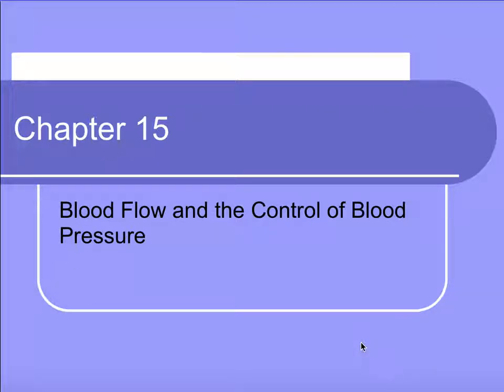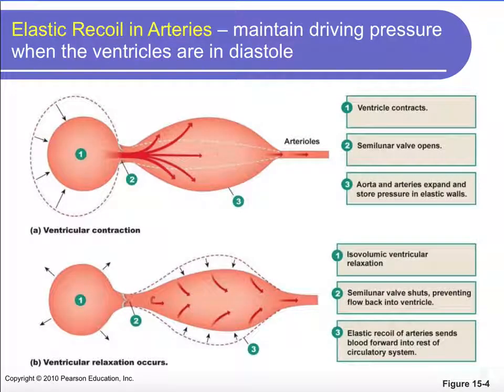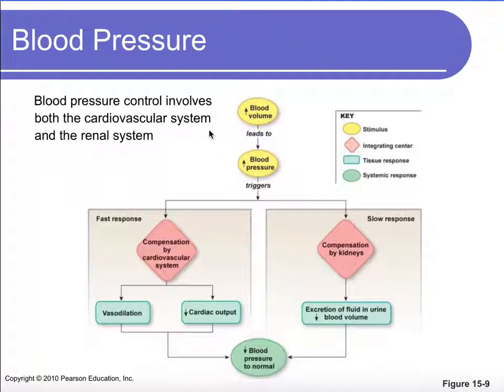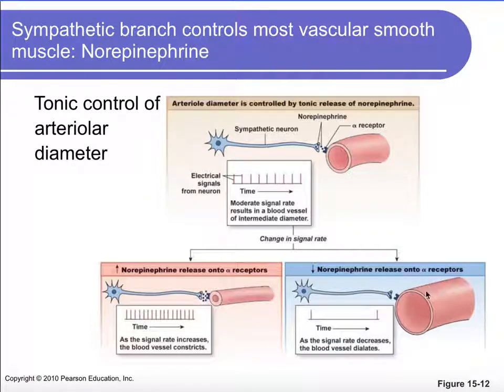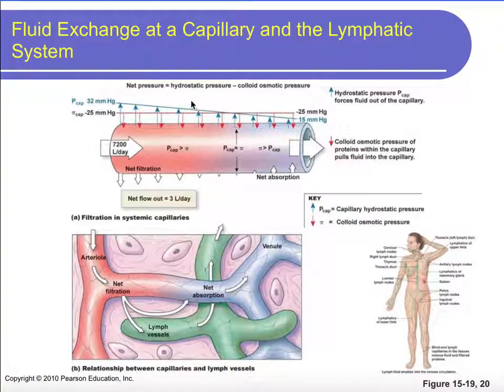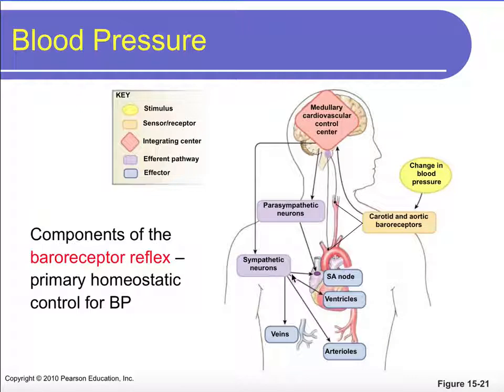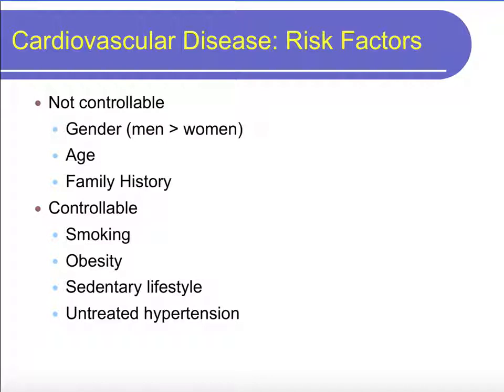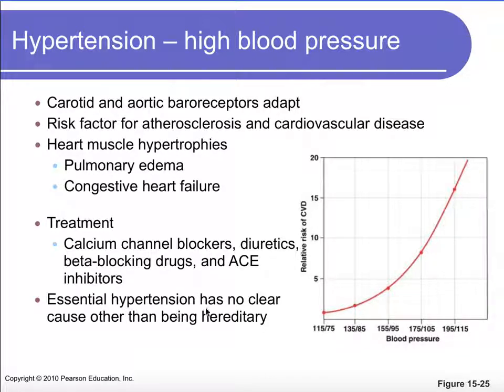Physiology Ch 15 Blood Flow and Control of Blood Pressure